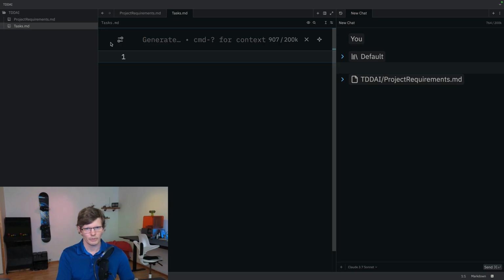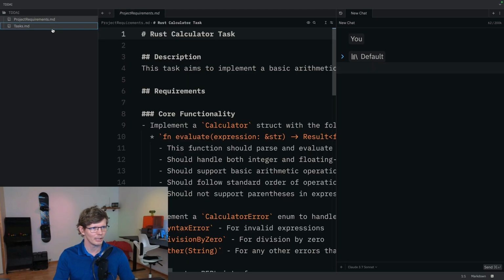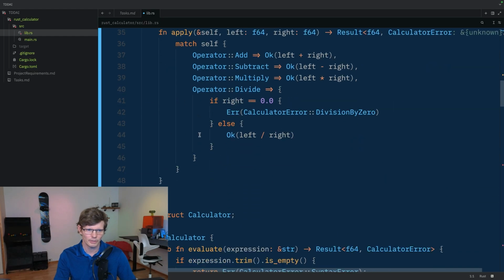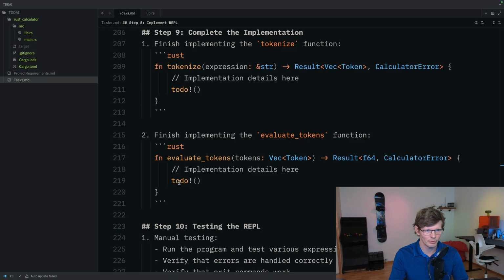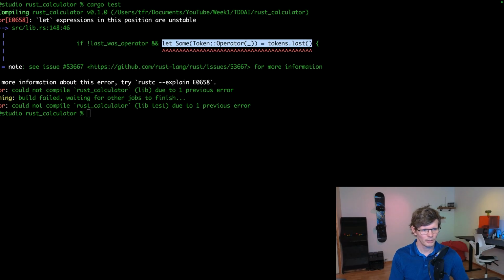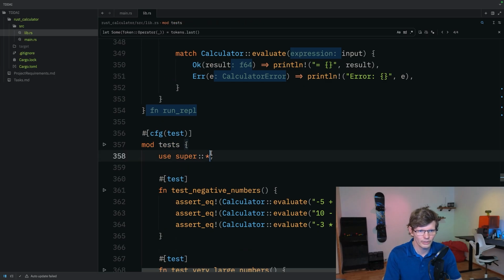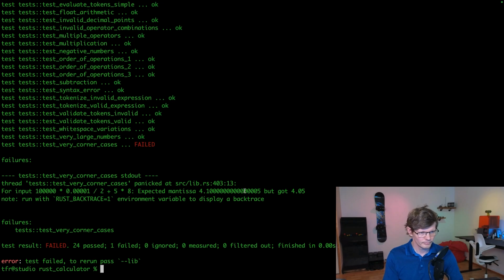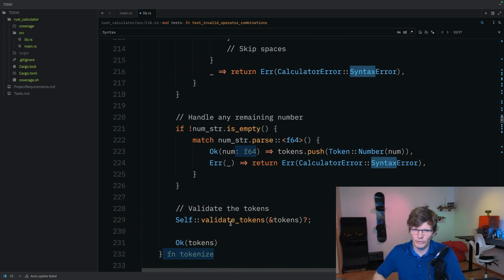Why You Should NEVER Let AI Write Code Without TDD (Rust Demo)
Vibe coding without tests leads to bloated, unmaintainable codebases. In this video, we build a Rust CLI calculator using Test-Driven Development (TDD) powered by LLMs.

By defining interface contracts and unit tests first, we force the AI to write reliable, production-grade code without needing to manually inspect hundreds of generated lines.

⏱️ Timestamps:
[00:00:00] - Why Vibe Coding Breaks & The TDD Solution
[00:01:14] - Breaking Down Requirements into TDD Tasks with LLMs
[00:02:28] - Forcing LLMs to Write Tests BEFORE Implementation
[00:08:10] - Red Light: Watching Initial Tests Fail
[00:10:48] - Adding Tokenizer & Expression Evaluator Unit Tests
[00:14:44] - Green Light: Live Manual & Automated Testing
[00:16:05] - Debugging LLM Floating Point Edge Cases
[00:27:39] - Analyzing Final Code Coverage (71%)
[00:30:01] - How to Apply TDD to AI-Generated APIs